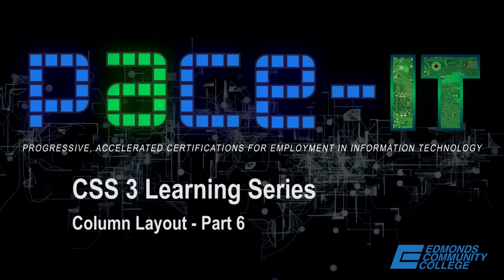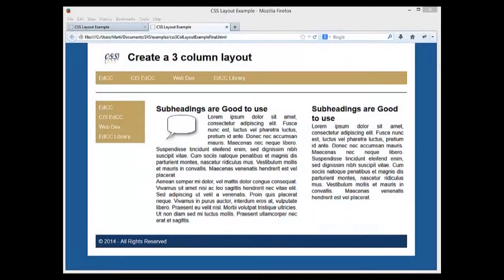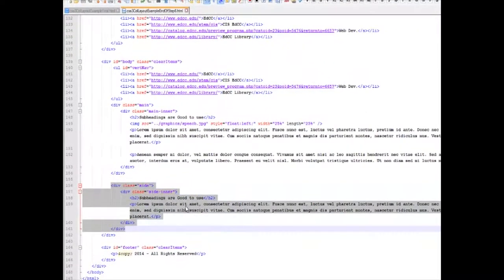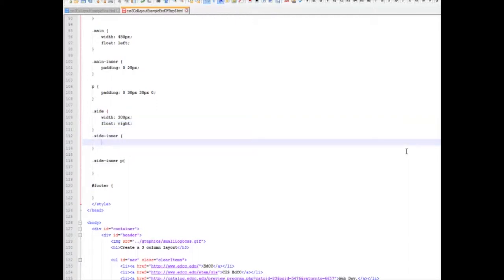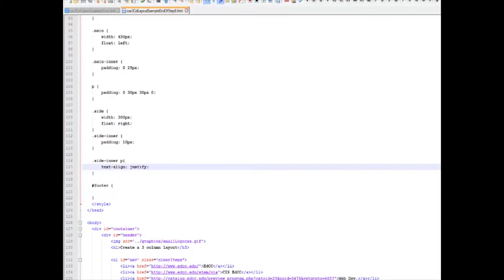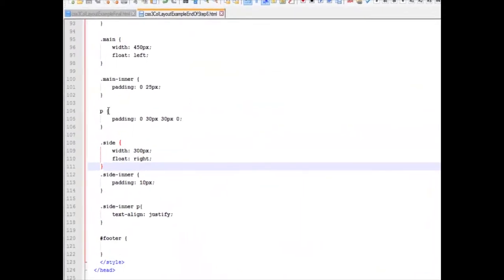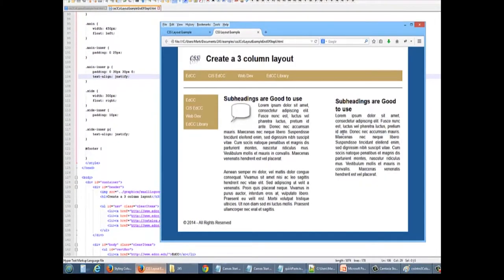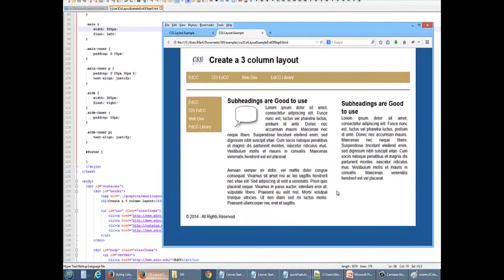CSS3 Learning Series: Column Layout (Part 6)